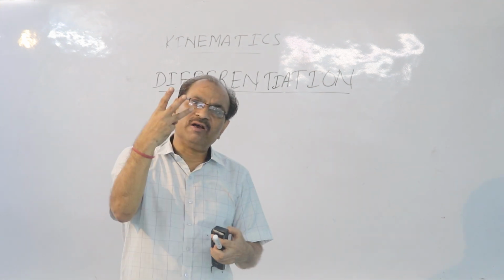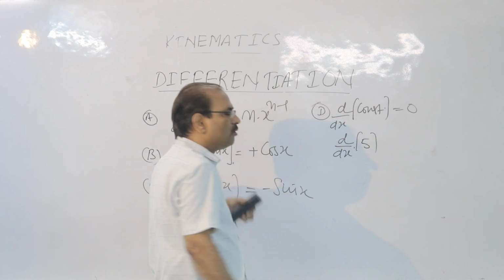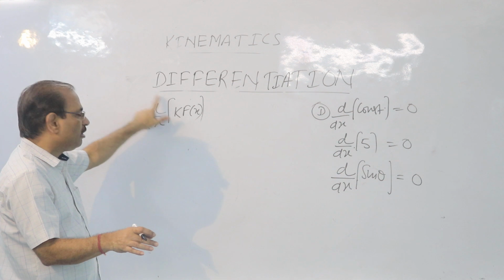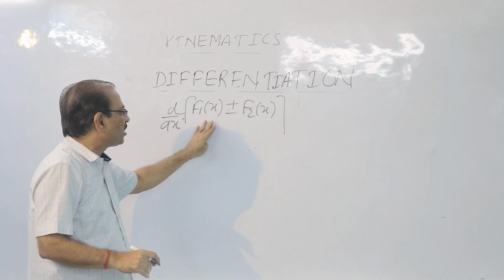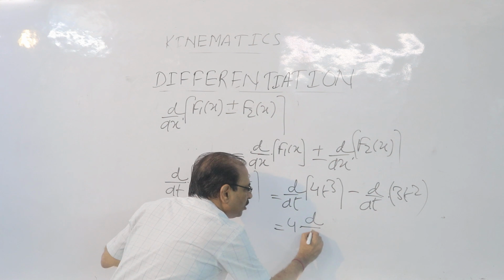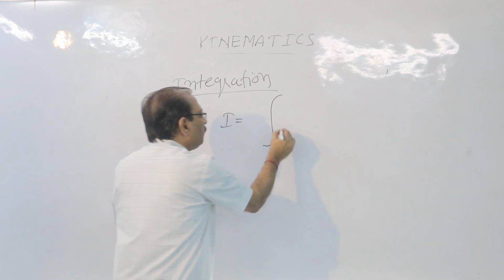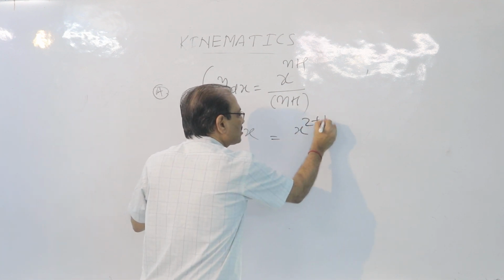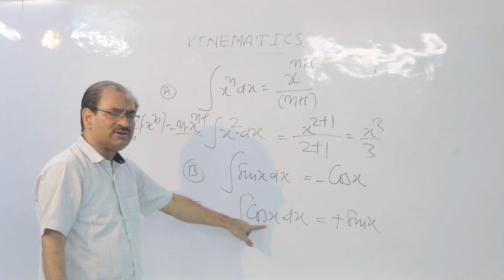Class XI - Physics | Chapter - 1 - Mathematical Tools | Video: 7 | By Pankaj Sharma